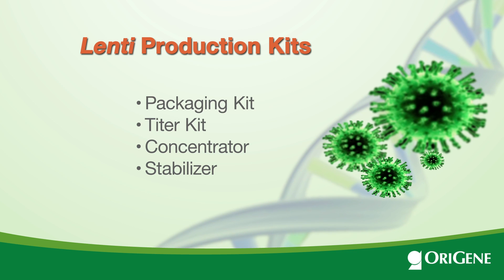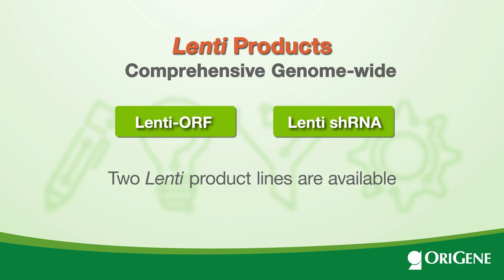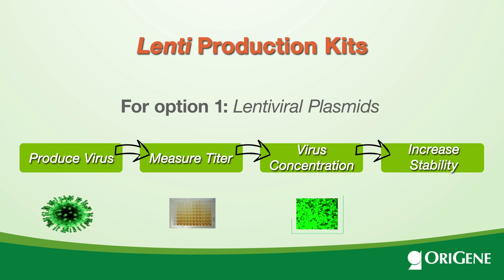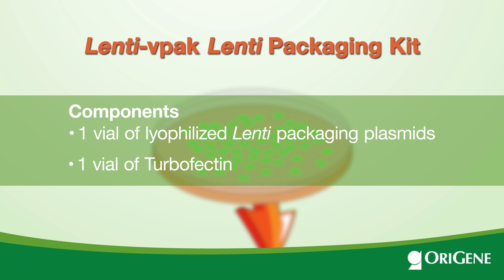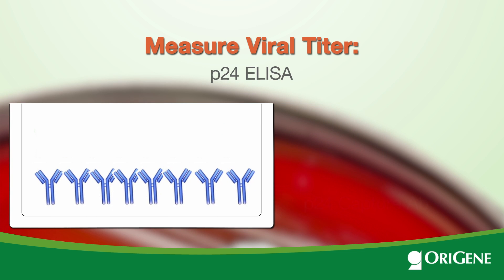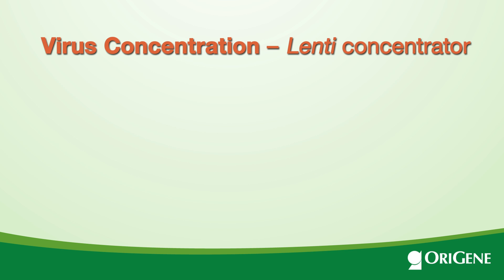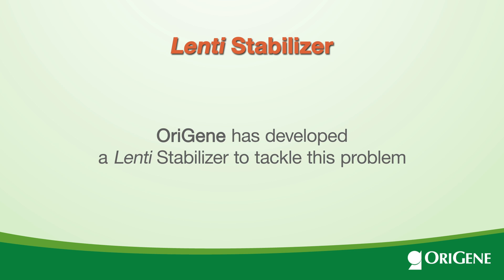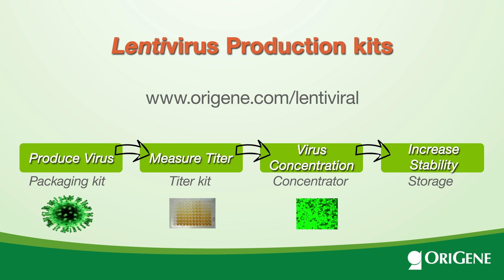Lentivirus production - packaging, titer-measuring and stabilizing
Lentivirus production becomes very easy and simple when lentiviral packaging, lenti titer and lenti concentration kits are available.
OriGene is one stop-shop for lenti products from lenti-ORF and lenti-shRNA to lentiviral production kits. All of OriGene's lentiviral particles are provided in the lenti stabilizer solution, which extends lentivirus storage to at least 1 year at -80 Celcius.